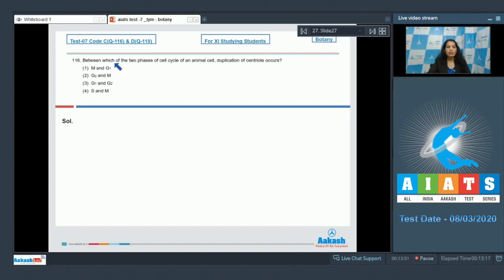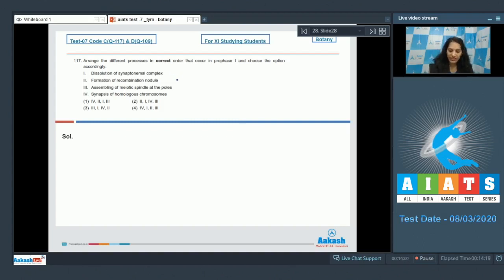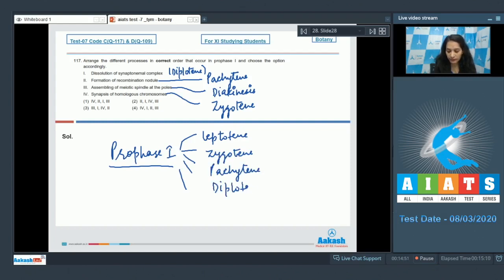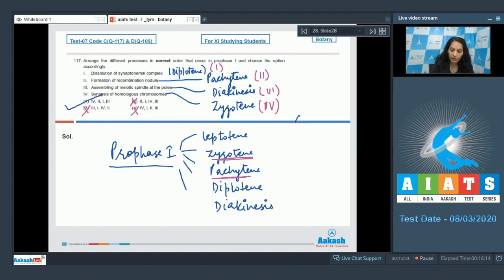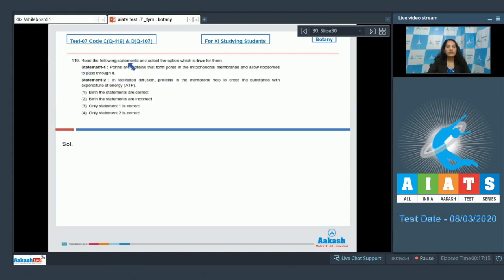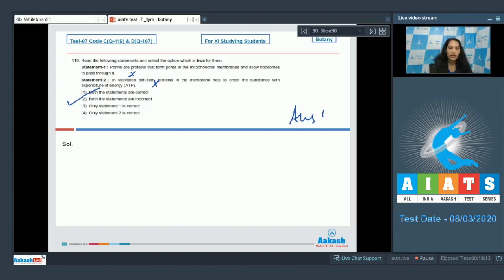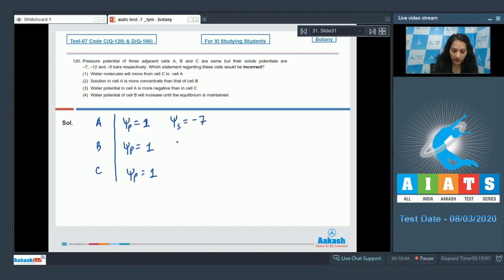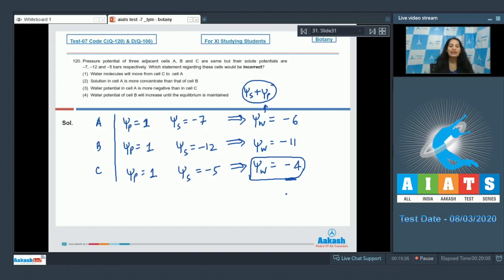AIATS TEST 07 Code C&D For XI Studying Students BOTANY TYM Medical 2021 Q 116 to 120